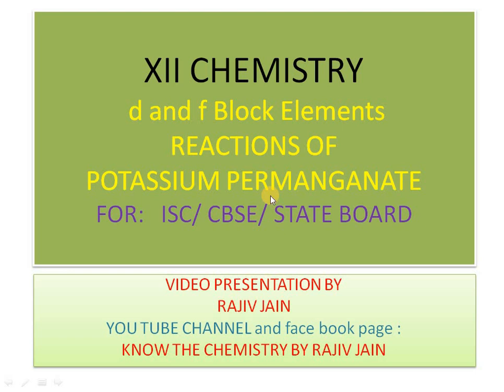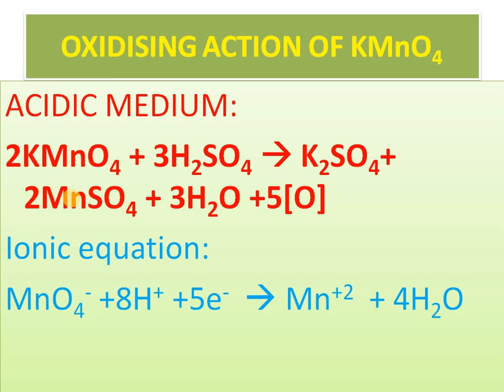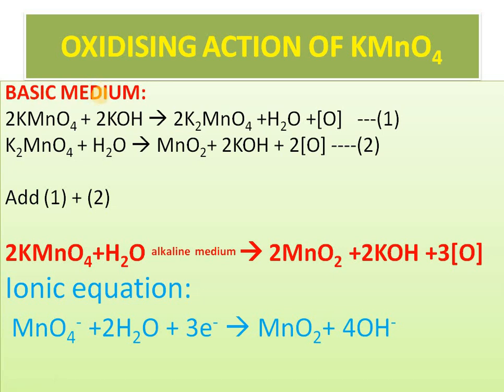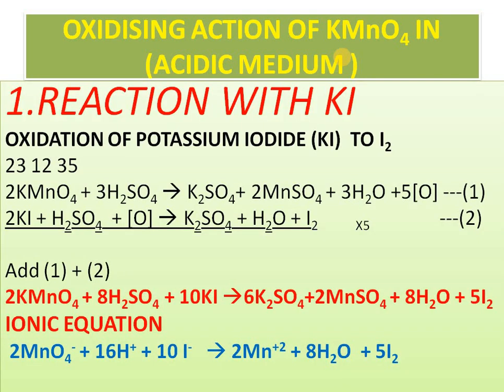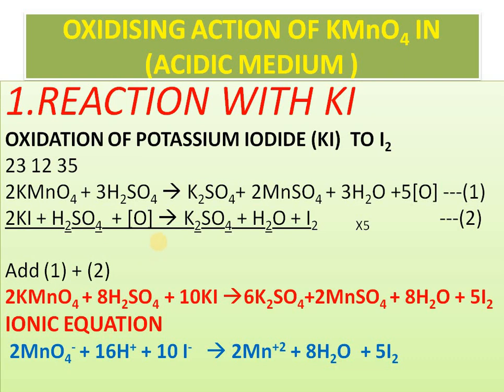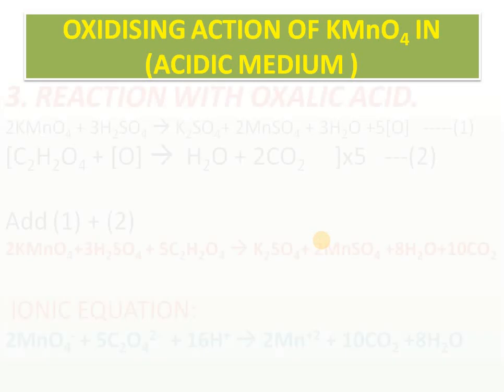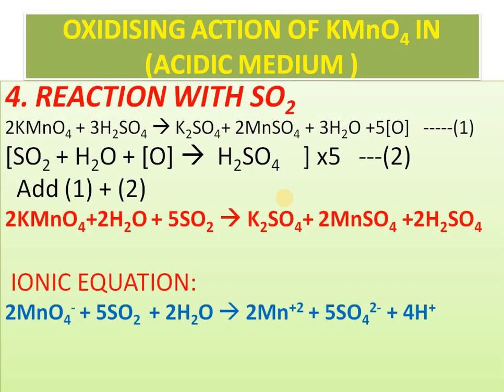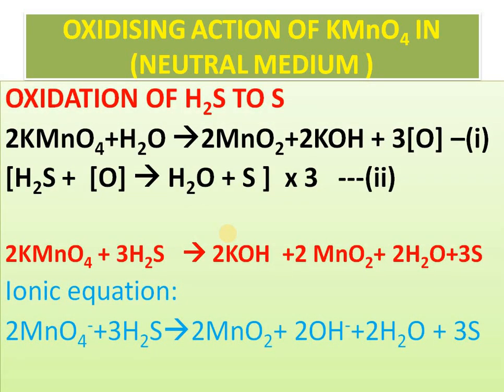Tricks to balance oxidising reactions of Potassium Pemanganate (KMnO4)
It helps the learner to known about the oxidising properties of Potassium Pemanganate(KMnO4)
Easy tricks to balance chemical reaction of KMnO4 accurately with least time.